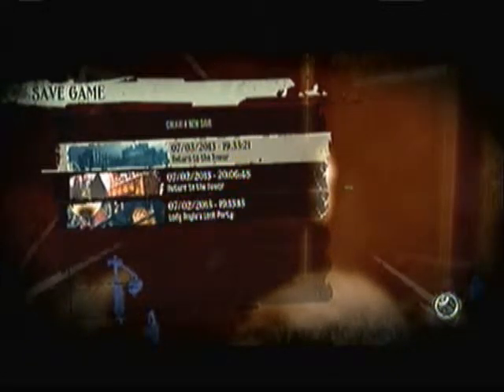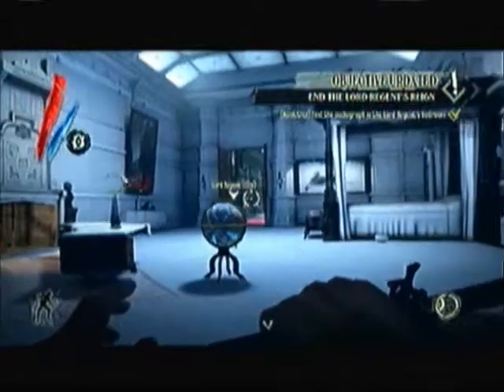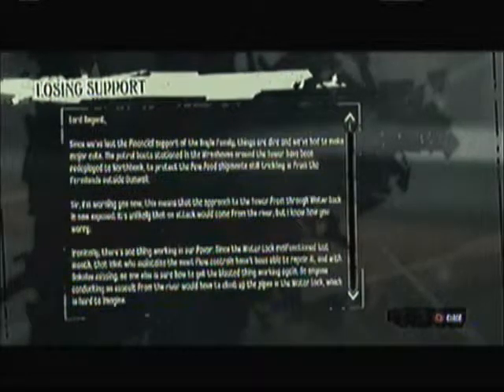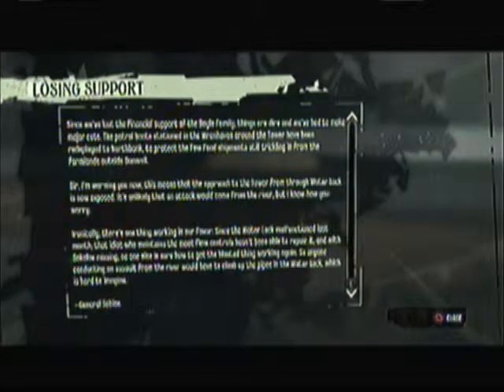Let's Play Dishonored S7P2 - Mission 6: Return to the Tower ((Ghost Run))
This is part 2 of set 7 for my lets play on the game Dishonored.